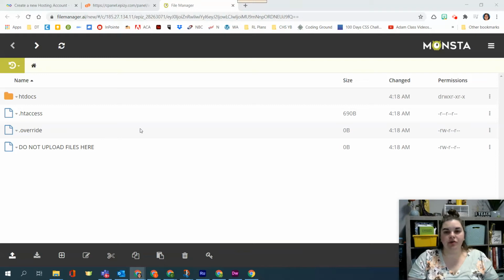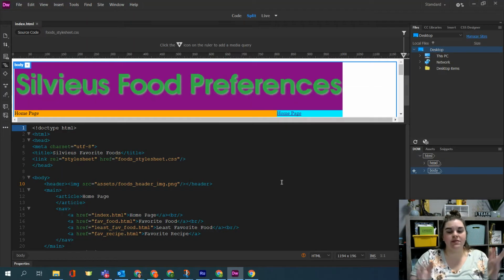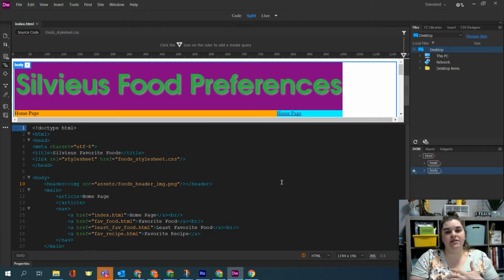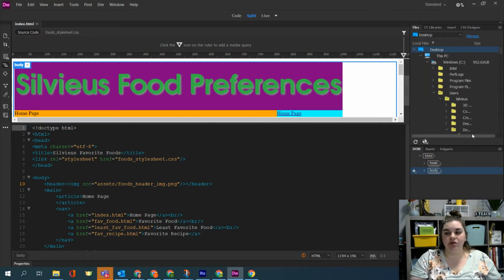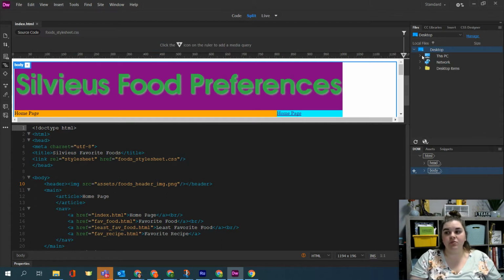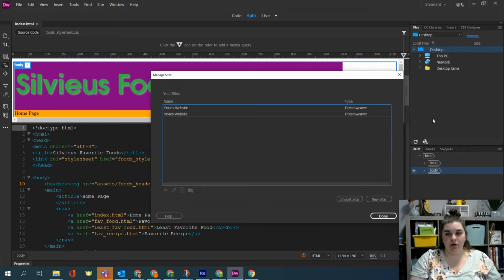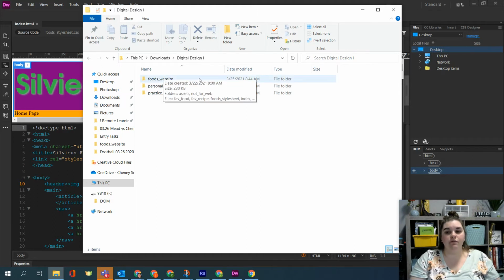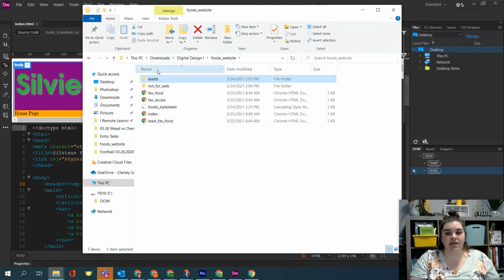Managing Sites in Dreamweaver to Create a Site